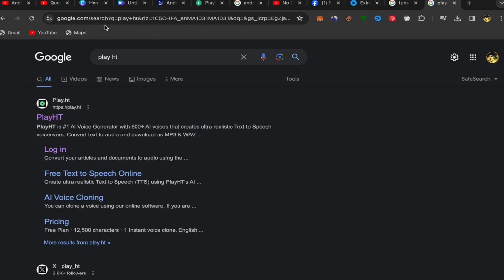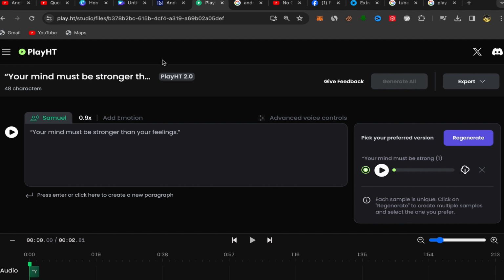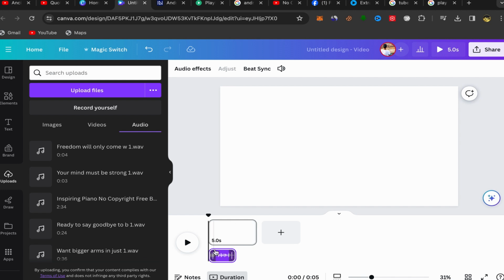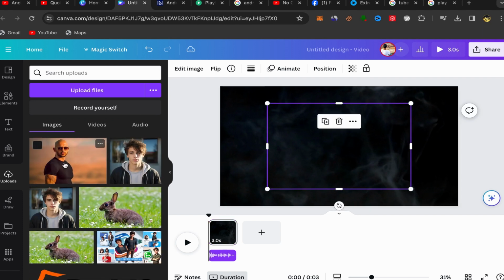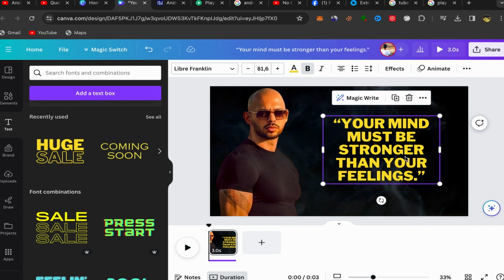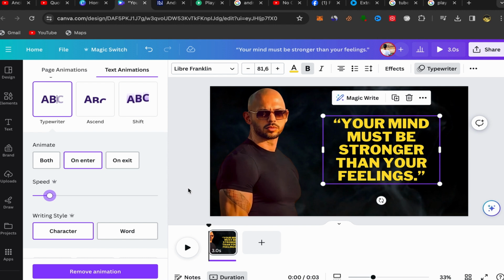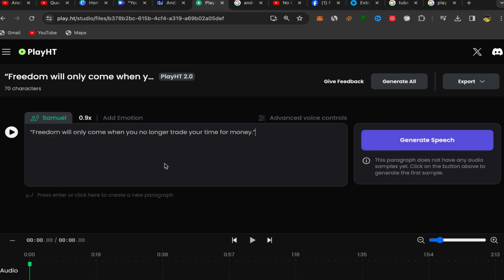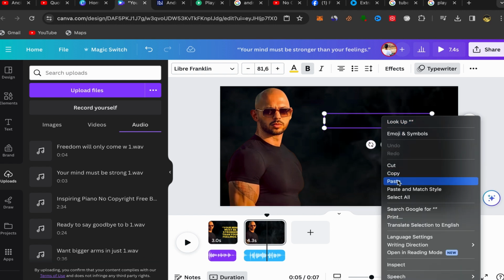How To Make Motivational Quotes Videos For YouTube & Earn $15K/Month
Are you passionate about inspiring others and spreading positivity? In today's video, we'll guide you through the exciting process of creating your own Motivational Quotes Videos for YouTube! 🚀

🎨 Unleash Your Creative Juices:
Discover the art of crafting visually stunning and emotionally impactful videos that resonate with your audience. From choosing the perfect quotes to selecting captivating visuals, we've got you covered!

📸 Visual Storytelling:
Learn the secrets of powerful visual storytelling to complement your motivational quotes. Explore various tools and techniques to create engaging visuals that enhance the overall message of your video.

🎥 Editing Magic:
Unlock the potential of your editing skills! Dive into step-by-step tutorials on how to use popular video editing software to bring your quotes to life. From transitions to music selection, we'll help you make your videos truly captivating.

💬 Crafting Compelling Narratives:
A great quote is only as impactful as the story it tells. Discover the art of crafting compelling narratives around your chosen quotes to connect with your audience on a deeper level. Engage your viewers and leave them feeling inspired!

🚀 Optimizing for YouTube Success:
Learn the best practices for optimizing your videos on YouTube. From eye-catching thumbnails to effective titles and descriptions, we'll share tips to help your motivational quotes videos reach a wider audience and make a lasting impact.

👥 Building Your Community:
Foster a community of like-minded individuals who share your passion for motivation and inspiration. Engage with your audience through comments, collaborations, and social media to create a supportive and uplifting community.

Join us on this exciting journey of creativity and inspiration! Whether you're a seasoned content creator or just starting, our tutorial will empower you to make Motivational Quotes Videos that resonate with hearts and minds.

Let's spread positivity together and make a difference, one quote at a time. 💪✨